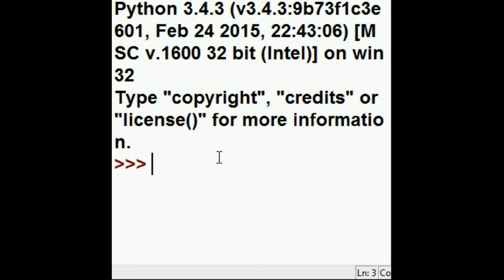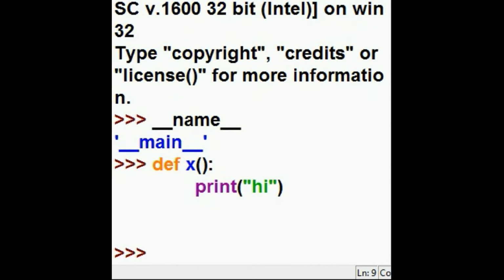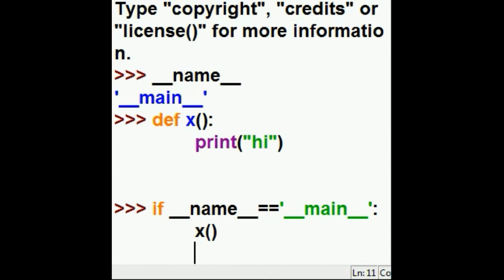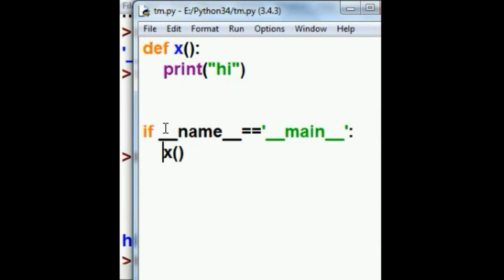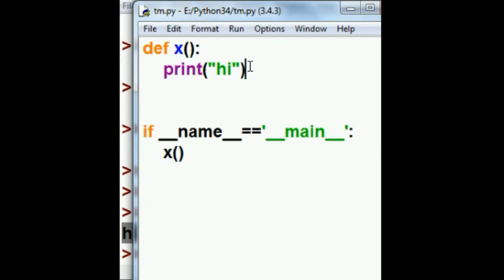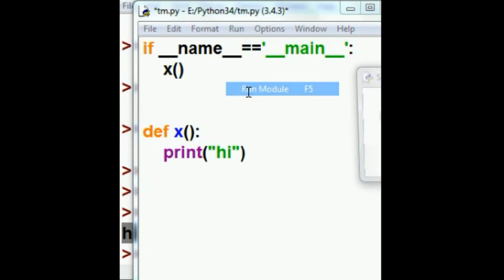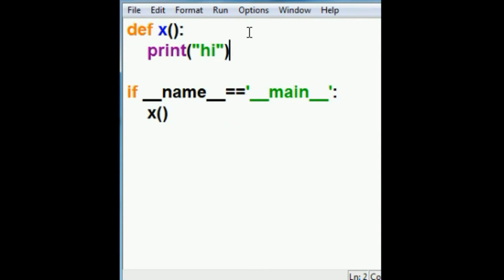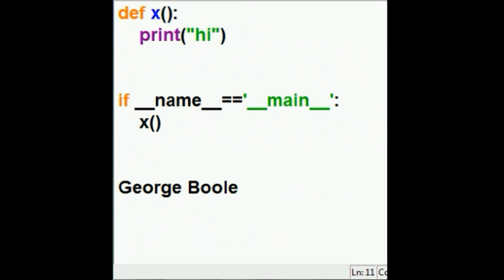Python double underscore name var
python, double underscore, name var, name variable, double underscore main, boole, functions, print,